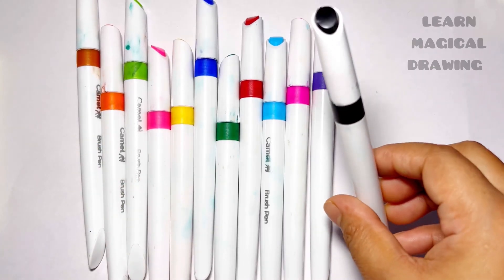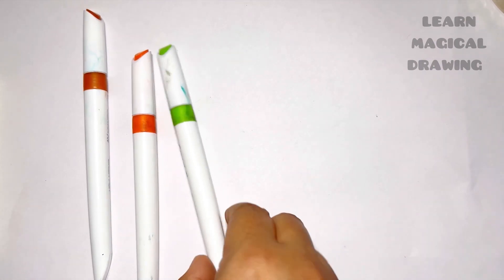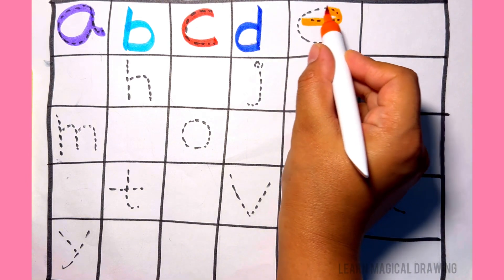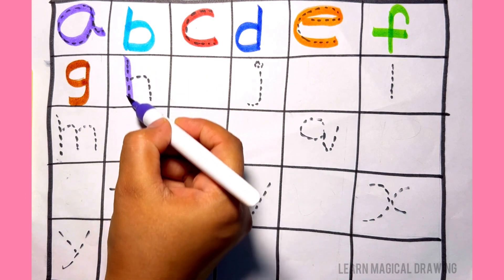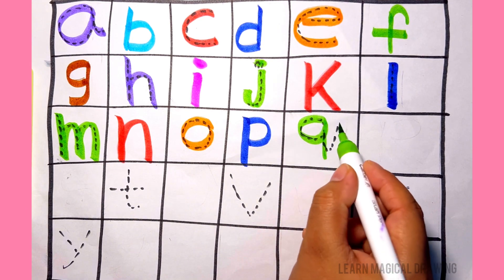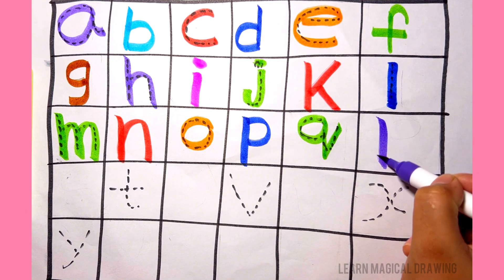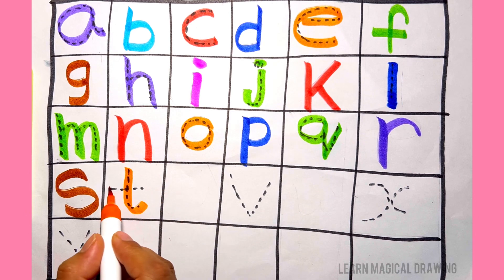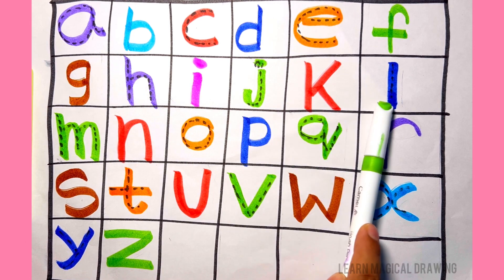Learn ABCD Alphabets and numbers counting 123.Shapes for kids and Toddlers.ABC phonics song.